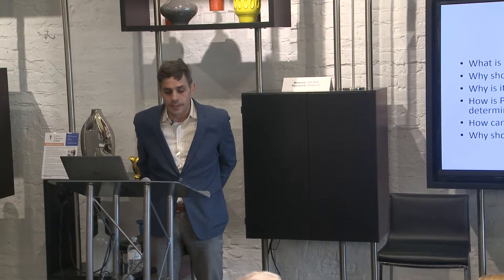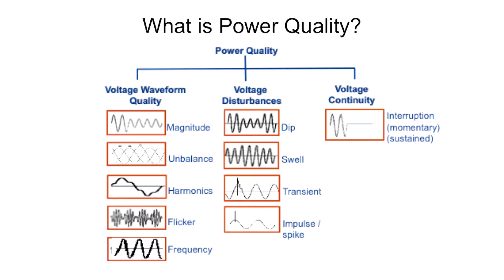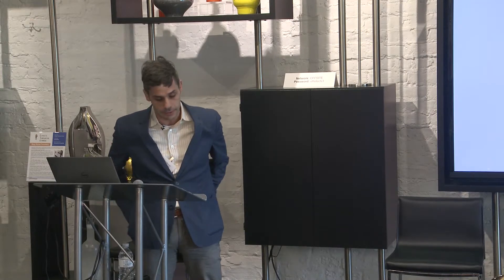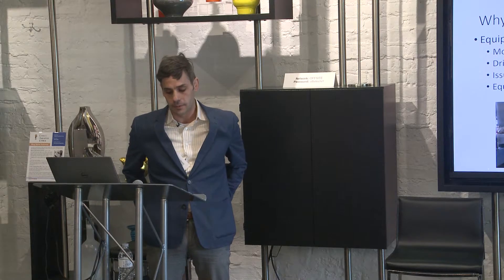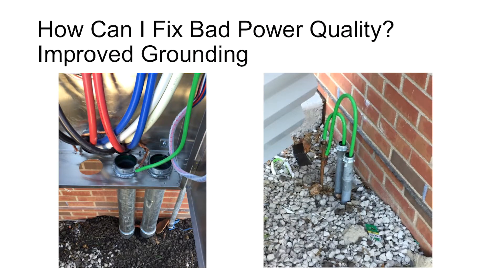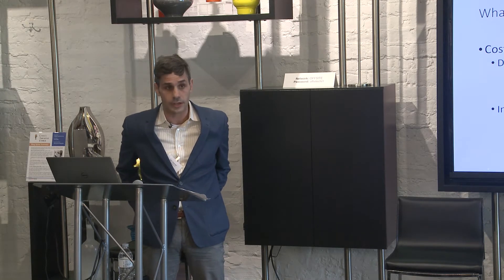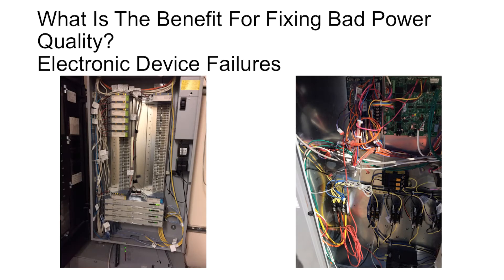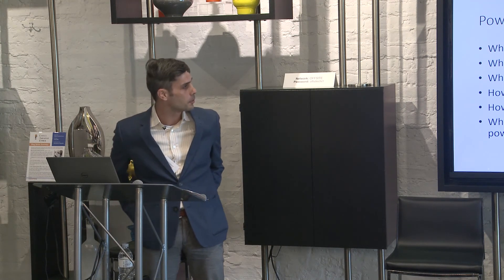Innovation Rodeo 2017: Power Quality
Module 1: Jed Starner - Commissioning Project Manager

As part of Cyclone Energy Group's second annual Innovation Rodeo, Cyclone's energyLAB analysts and project managers shared Pecha Kucha presentations, showcasing innovative projects and latest technologies and trends.